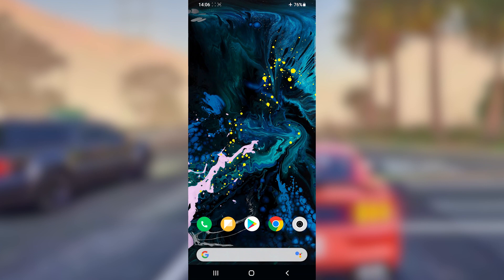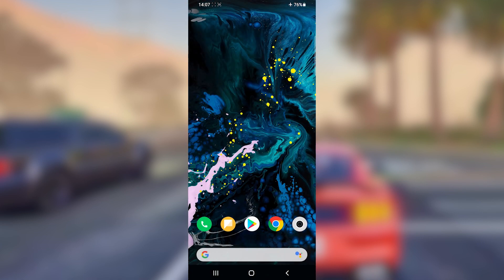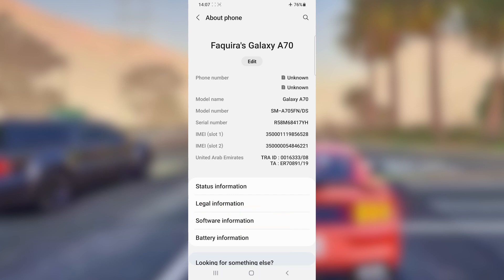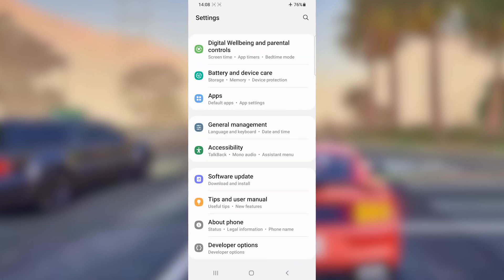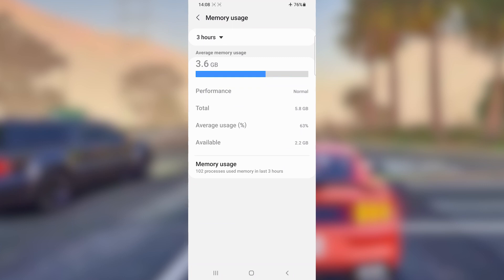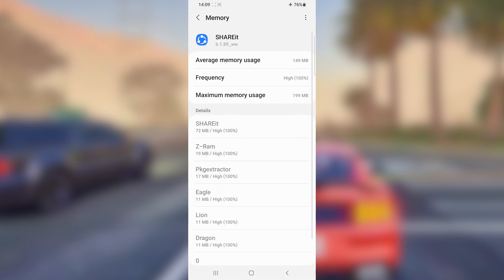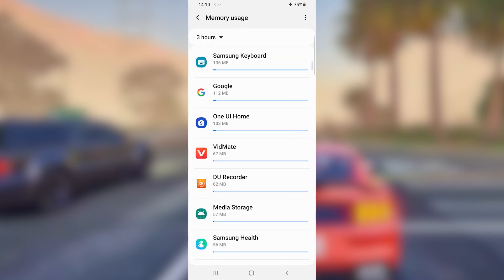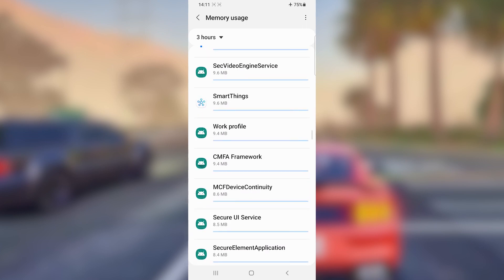WORKING! How to REDUCE RAM Memory usage (Without root)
How to REDUCE RAM Memory usage (Without  root)
RAM (Random Access Memory) is storage used for a place to hold data. ... Clearing the RAM will close and reset all running applications to speed up your mobile device or tablet. You will notice improved performance on your device - until there are too many apps open and running in the background again